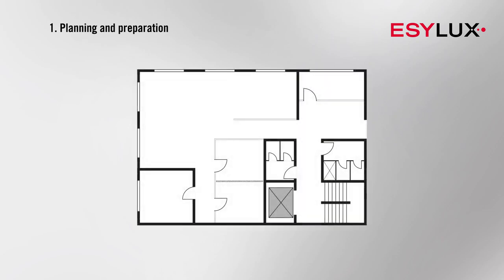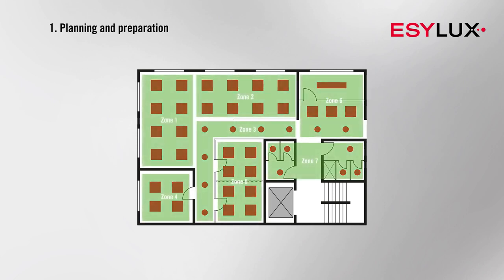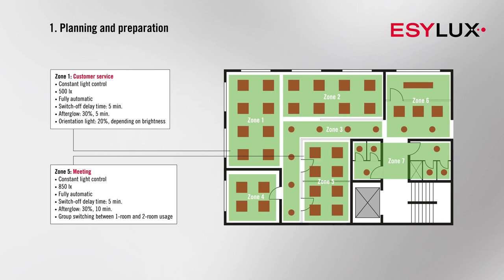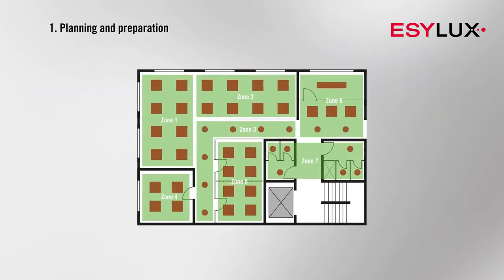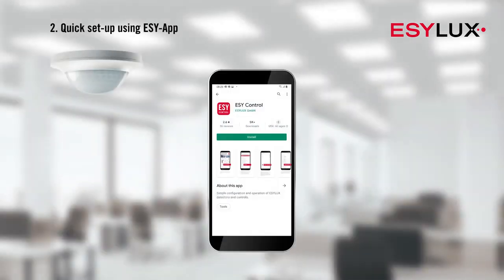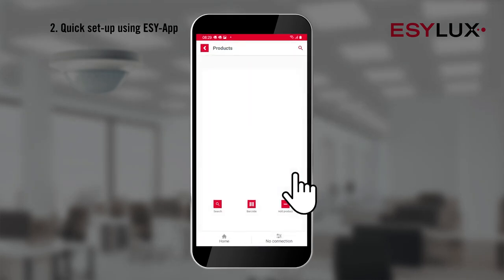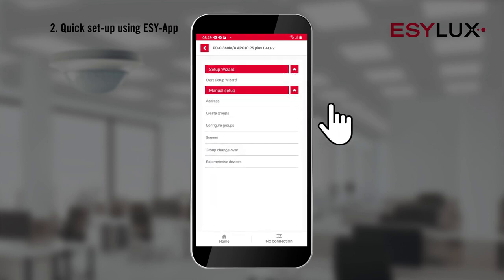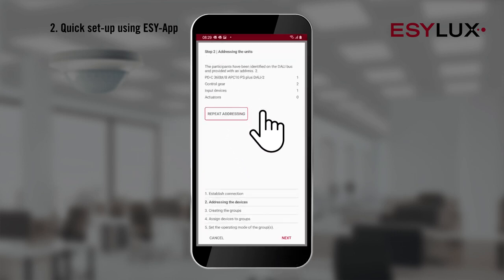RBTT CONSULTANTS - Easy commissioning APC presence detectors for DALI 2 Functionality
Firma RBTT CONSULTANTS DOO bavi se konsultantskim poslovima i projektovanjem inženjerskih sistema u zgradama različitih namena.

Tokom 2022. godine promenjen je vektor razvoja kompanije. Sada je fokus stavljen na iznalaženje i implementaciju rešenja za automatizaciju sistema zgrada u cilju postizanja maksimalne energetske efikasnosti. Pre svega, to su sistemi upravljanja osvetljenjem u enterijeru i eksterijeru zgrada, kao i kontrola grejanja, ventilacije i klimatizacije (HVAC), čime se obezbeđuje ne samo značajna ušteda energije, već i dodatni komfor za ljude.